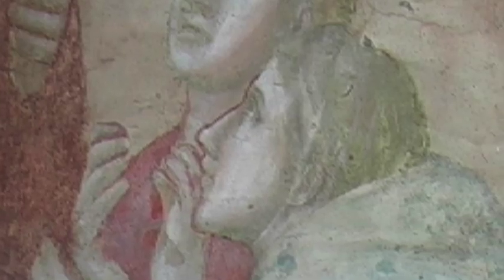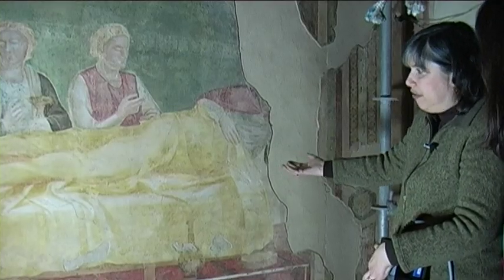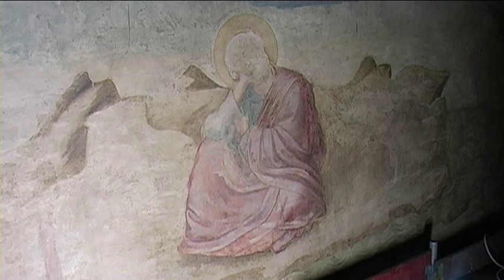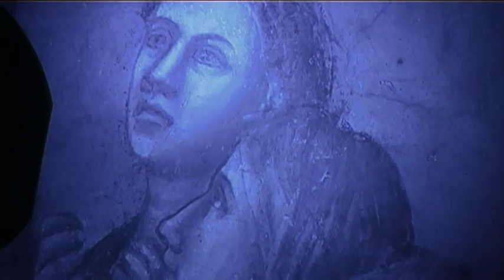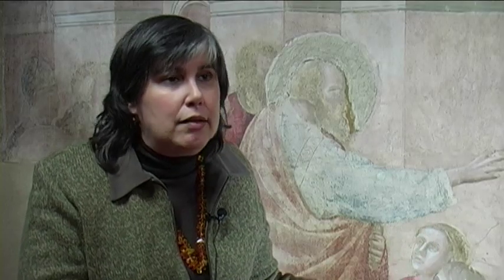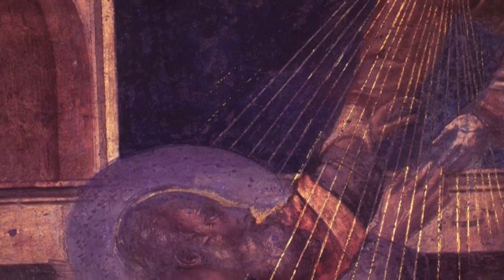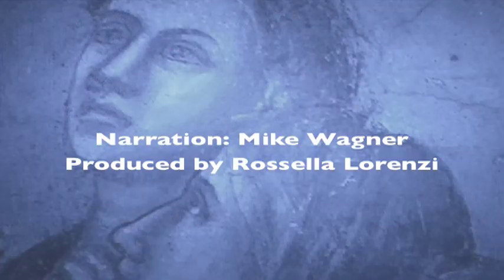Ultraviolet Giotto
Art restorers working in Florences Santa Croce church have shed new (ultraviolet) light on Giottos faded paintings, discovering lush details and tridimensional scenes that have been hidden for centuries.